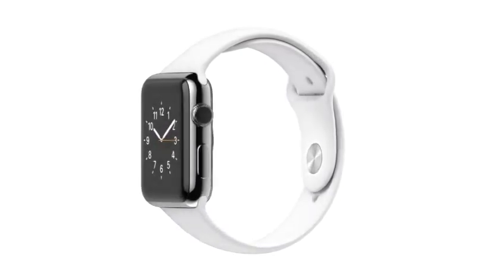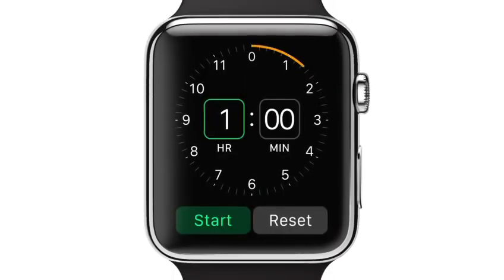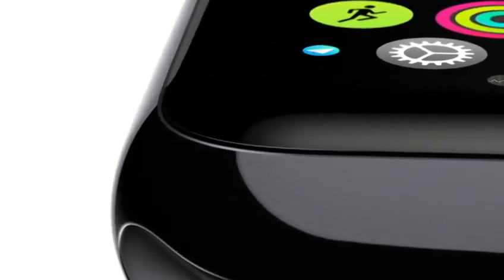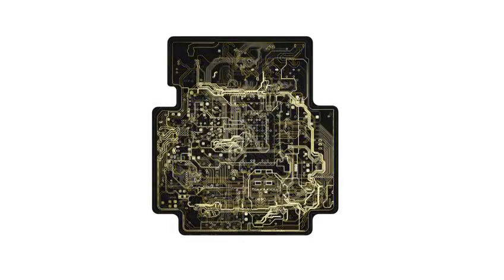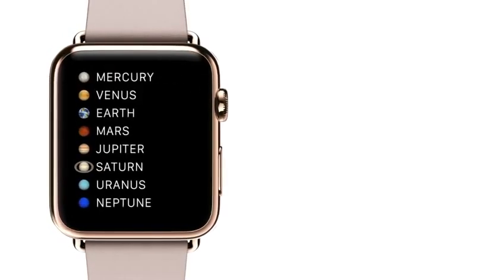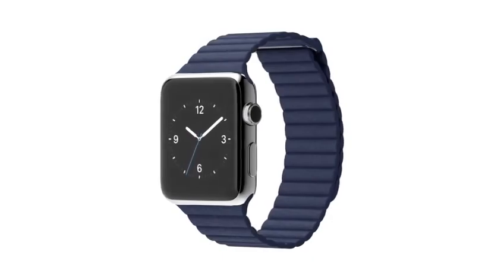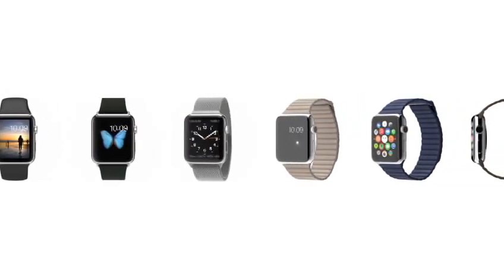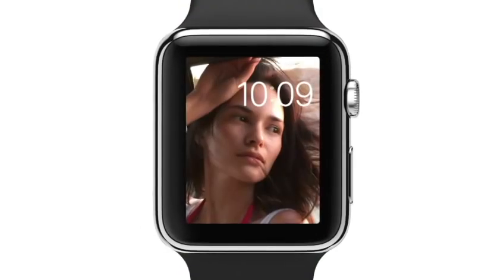Apple Watch 1st Generation Official Trailer - Jony Ive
Apple 1st generation watch launched on September 9, 2014 which was totally designed by Jony Ive. Watch the full trailer video of 1st generation apple watch.